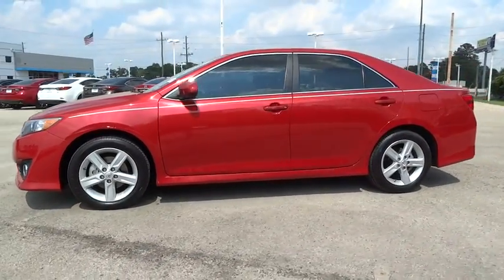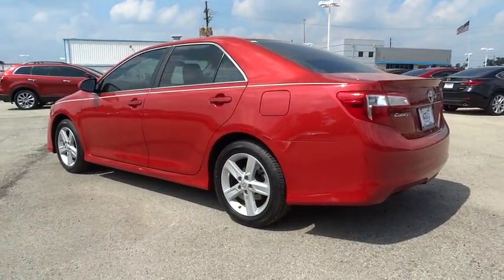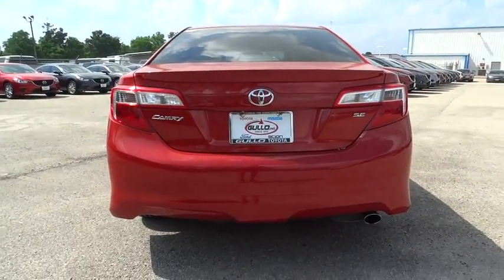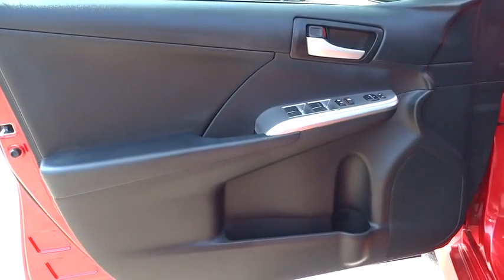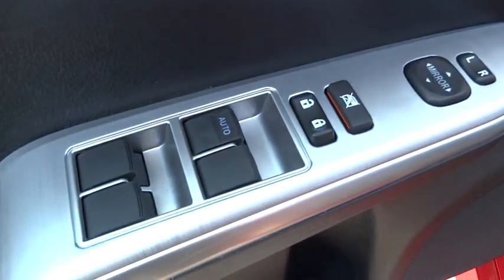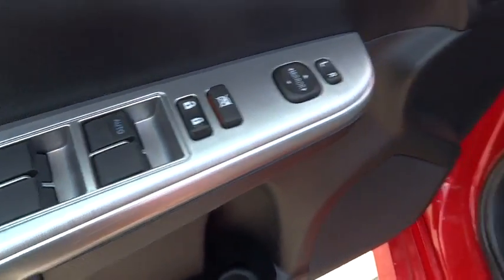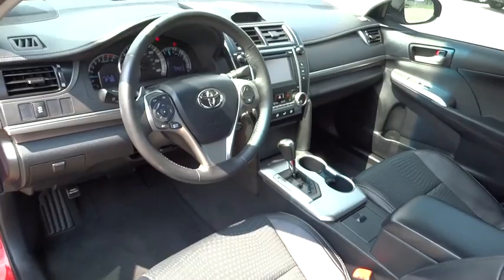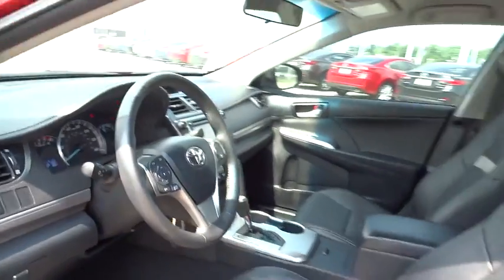2013 Toyota Camry Conroe, The Woodlands, Spring, Tomball, Houston, TX X55166A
2013 Toyota Camry

Gullo Toyota
500 I-45 South